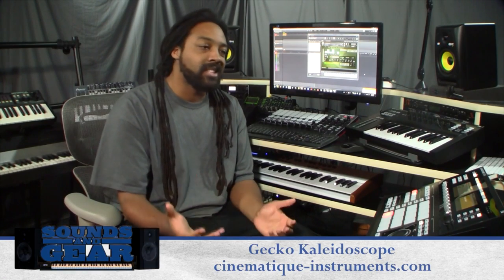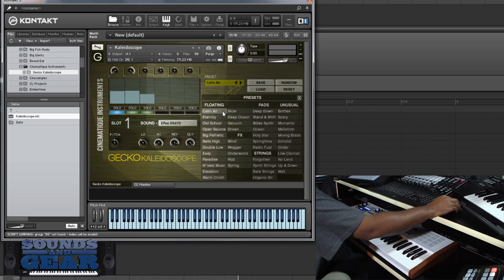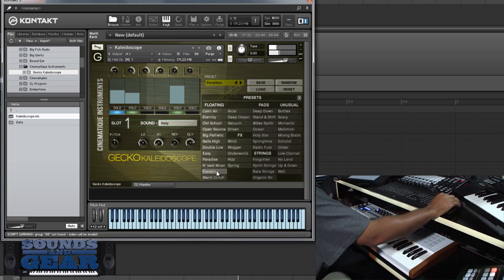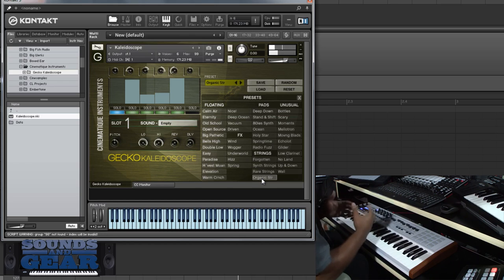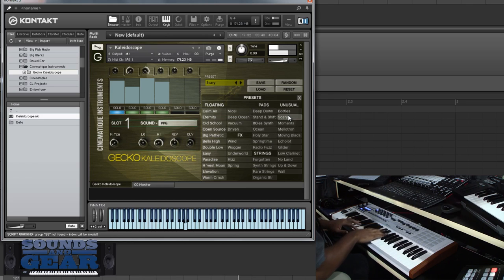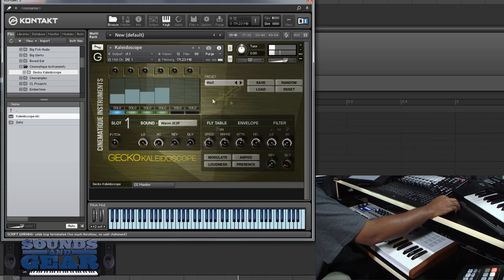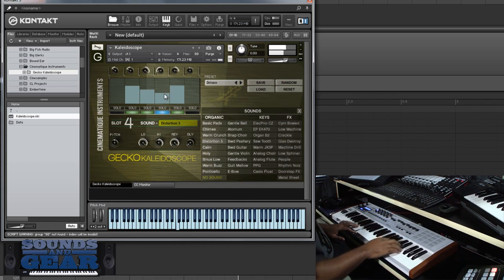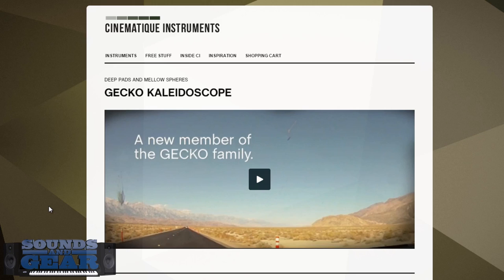Cinematique Instruments Gecko Kaleidoscope reveiw - SoundsAndGear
Checking out the Gecko Kaleidoscope from Cinematique Instruments. It's a Kontakt instrument geared towards created deep ambient soundscapes and soft airy pads. You can layer up to 6 soundsources and add fx/modulation directly in the interface. If you're into ambient, chillout sounds, definitely something to checkout.